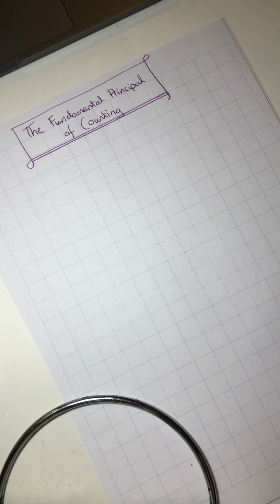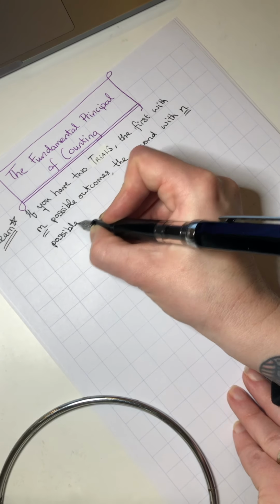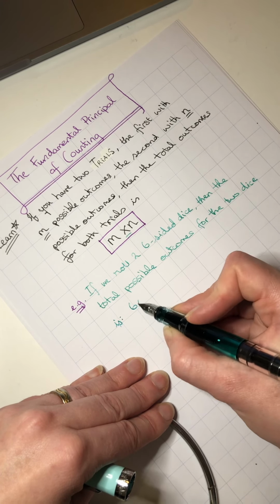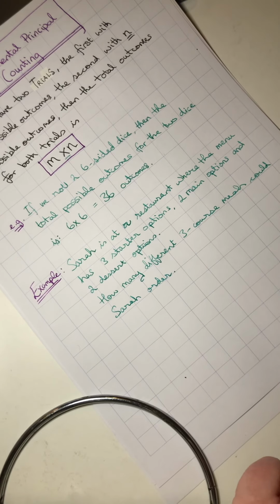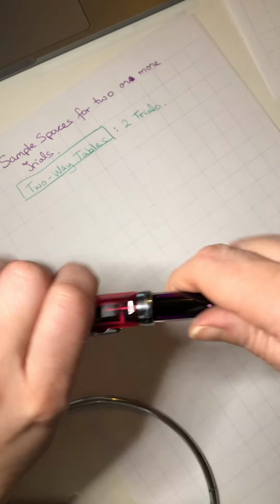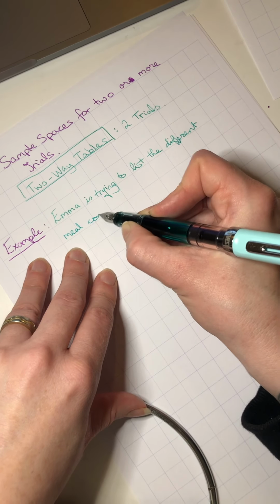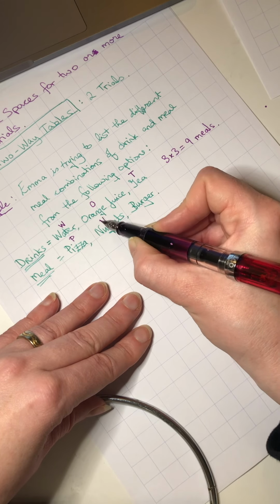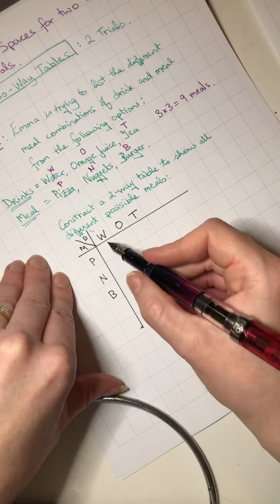Jan 13th 1st Year class work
The fundamental principal of counting and two way tables.